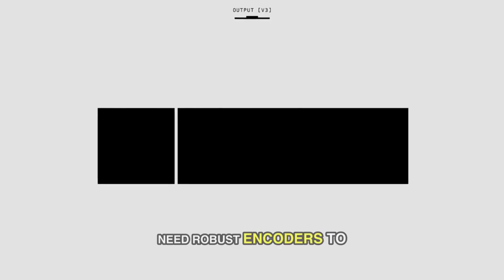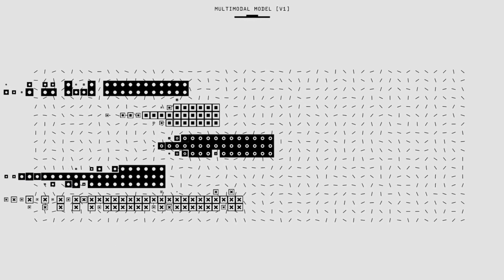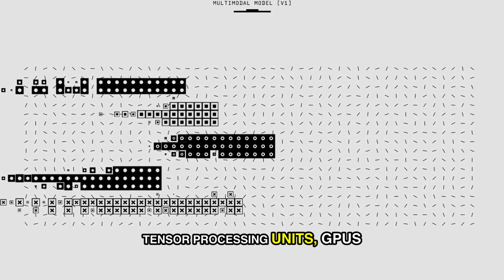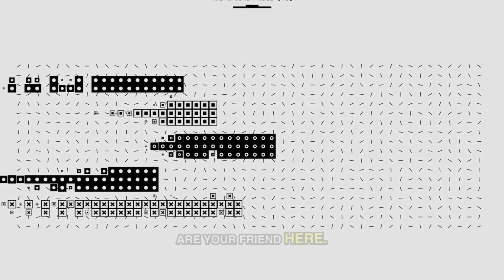Stop Paying Per Token: Self-Hosting Multimodal Moderation with Mistral Shieldstral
Are you tired of proprietary API costs and vendor lock-in? In this deep technical dive, we walk through exactly how to replace expensive services like OpenAI's moderation endpoints by deploying your own production-grade, self-hosted multimodal pipeline using Mistral Shieldstral. We cover the entire journey: from initial architecture diagram and hardware sizing to advanced latency optimization techniques, quantization strategies, and fine-tuning the model specifically for your unique content policy edge cases. If you are an ML Engineer or CTO scaling applications, this is the ultimate blueprint for predictable operational costs and absolute control over your moderation stack. 🛠️ Watch until the end to see the deployment blueprint!